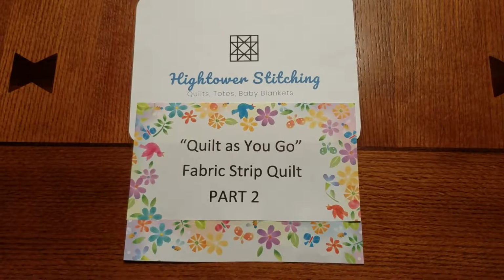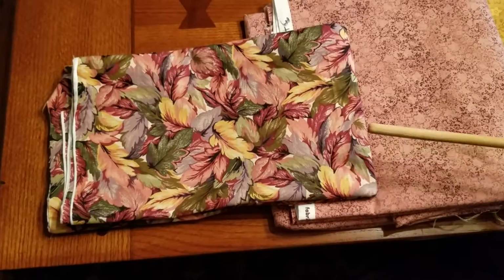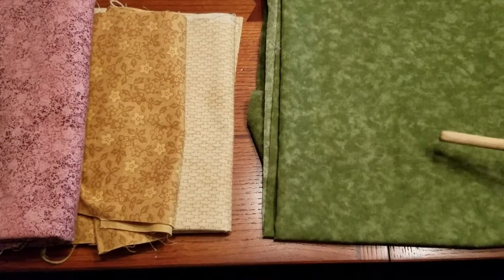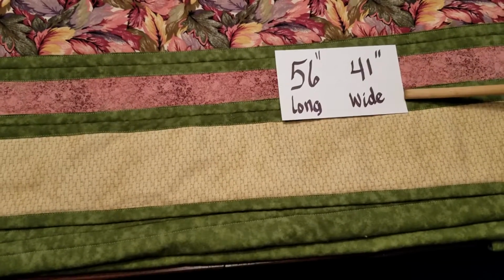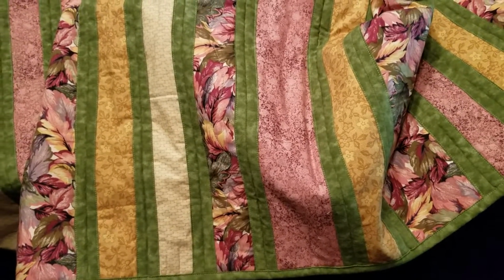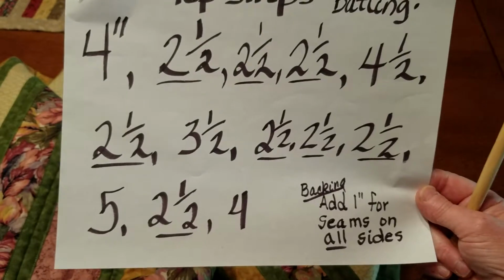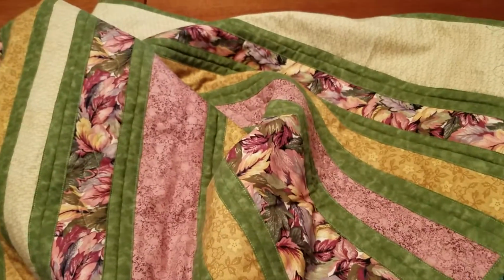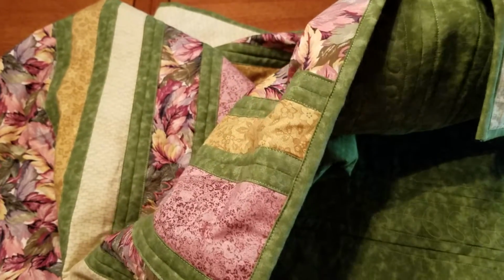27.Quilt as You Go Strip Quilt PART 2 with Stephanie at Hightower Stitching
In Part 2,  the completed quilt from Part 1 of 'Quilt as You Go Strip Quilt' is discussed.  Stephanie started this  as a way to use left over long, narrow strips of quilt batting, a strip quilt was made.  It turned out to be a fun project that produced a one of a kind quilt.
Part 3 is now on the end screen.

to buy handmade products (quilts, baby blankets, totes) ready to mail and to have Stephanie make a memory quilt for you.